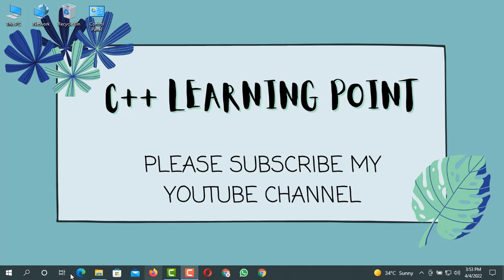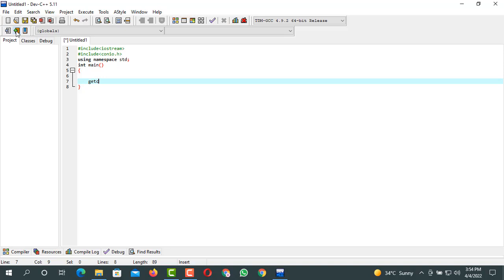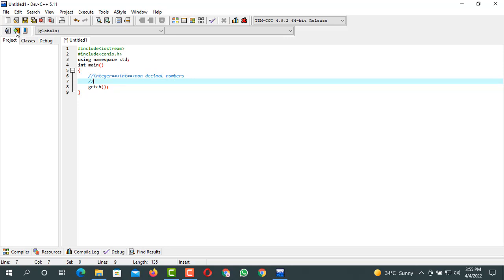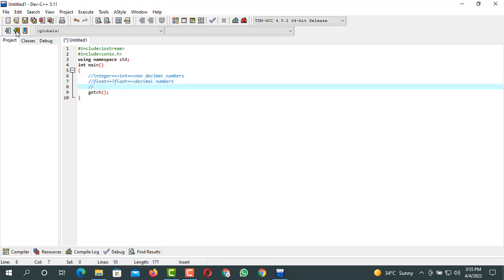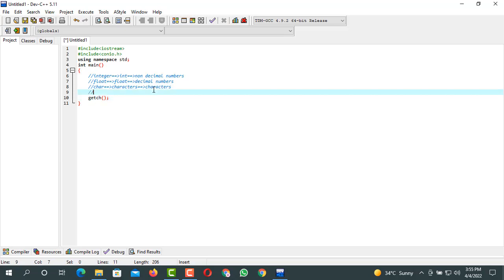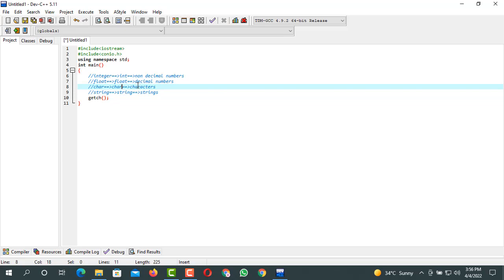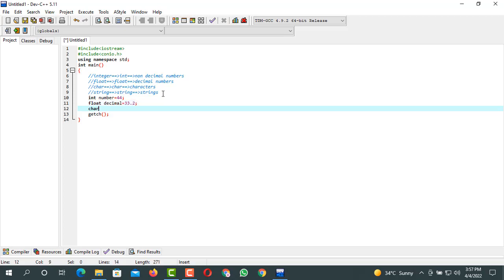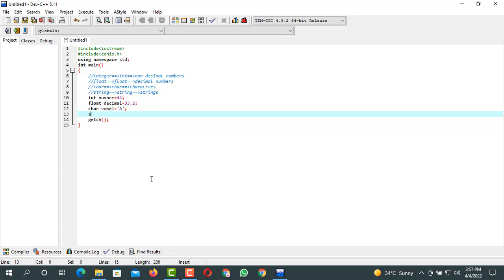Data Types Used In C++ | C++ Learning Point